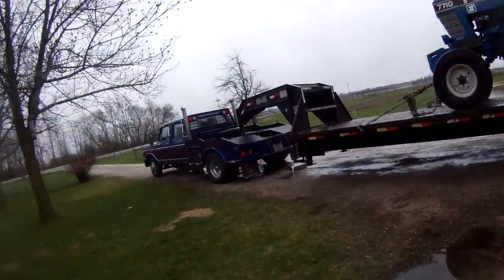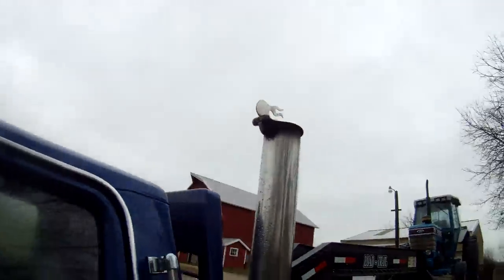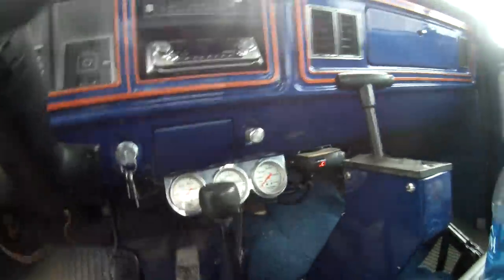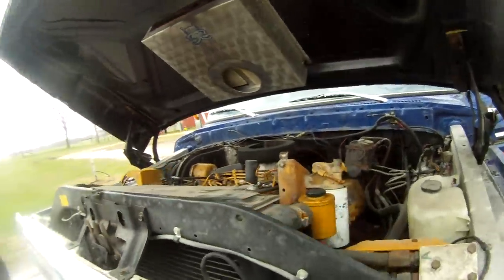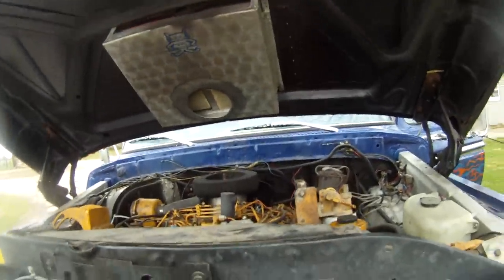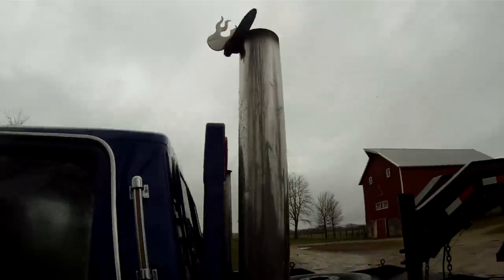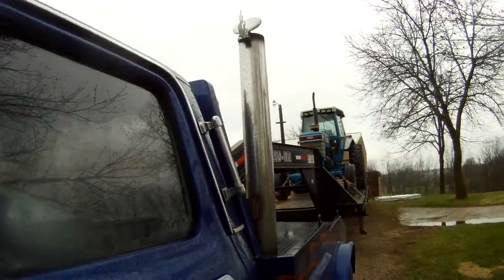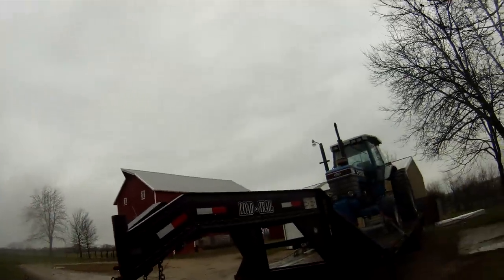Diesel Truck with 3208 CAT motor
This is the hay hauler/equipment pulls a 30 ft goose. has an allison trans. just a quick over view of it. Pulling a load with this is just plain fun. Non turbo obviously. I'll get some videos of it pulling soon.